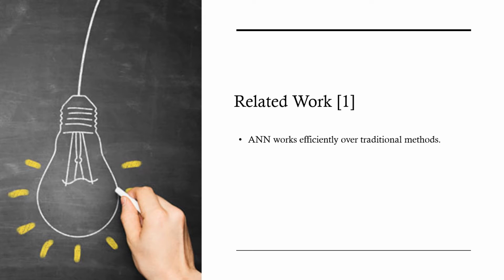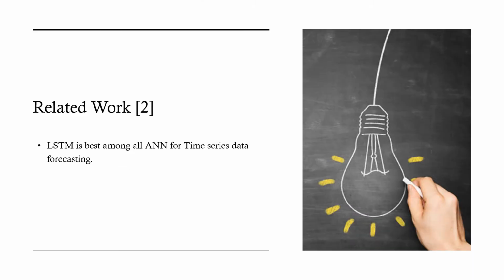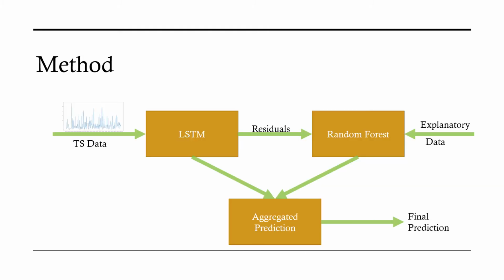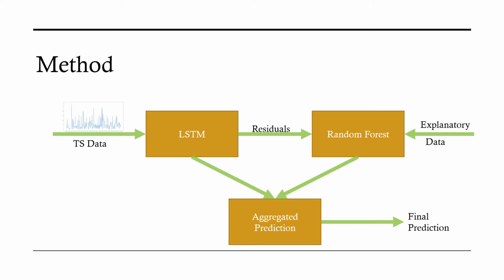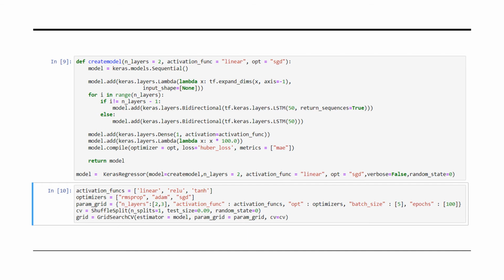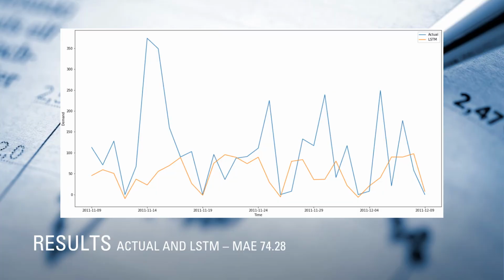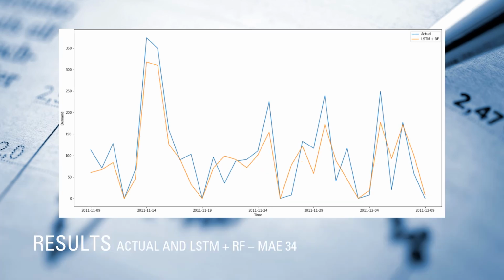Store Item Demand Forecasting using Deep Learning